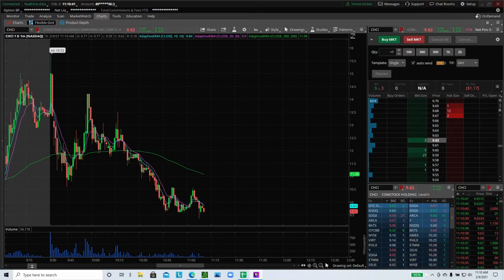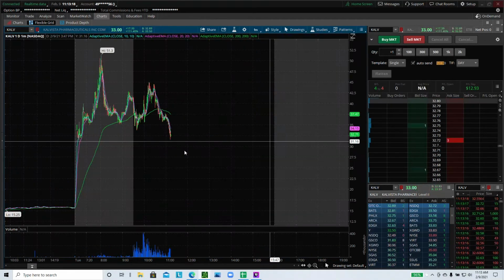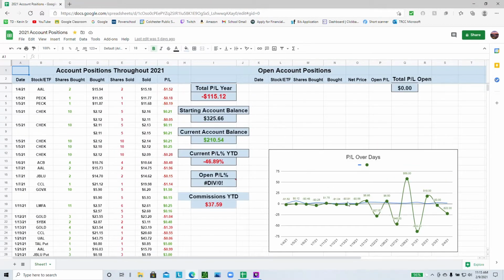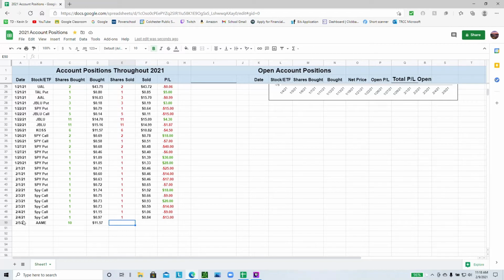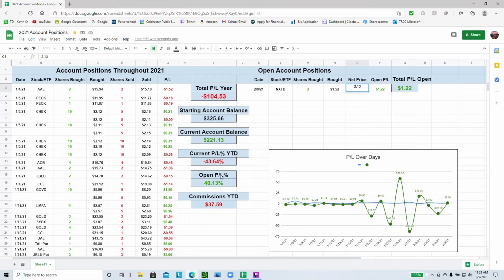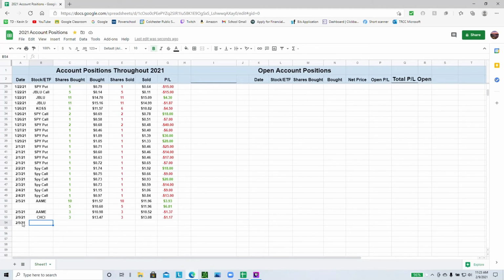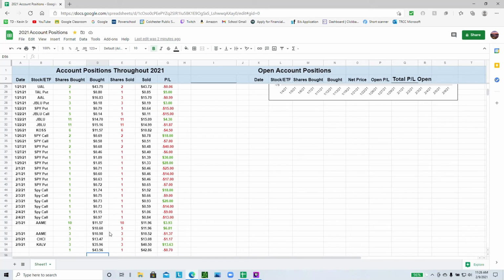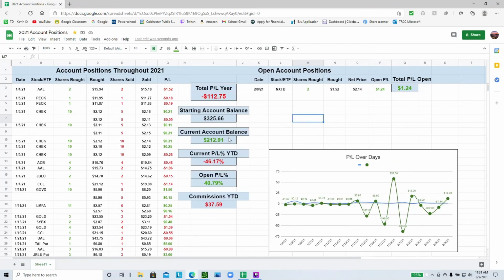I'm Back | Trade Recap And Management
Hey everyone, today I go over my trades, where I've been, and hot to manage your own trades in a spreadsheet to analyze your P/L and your totals.